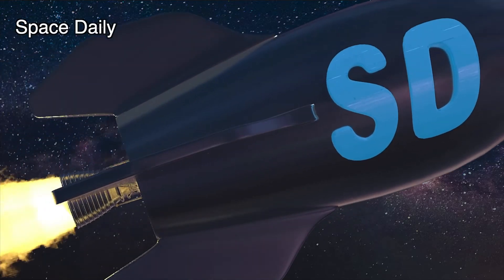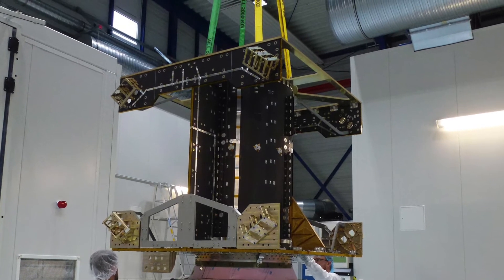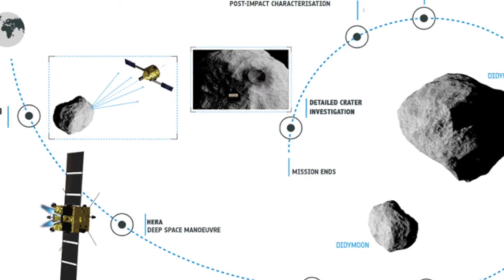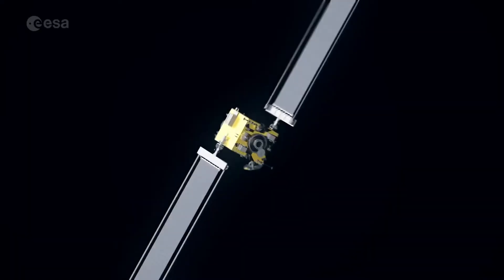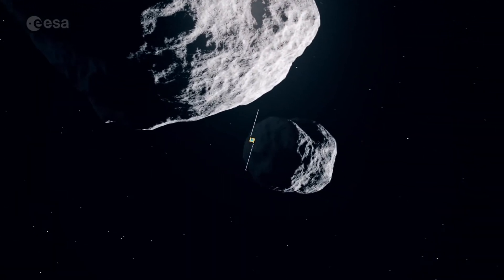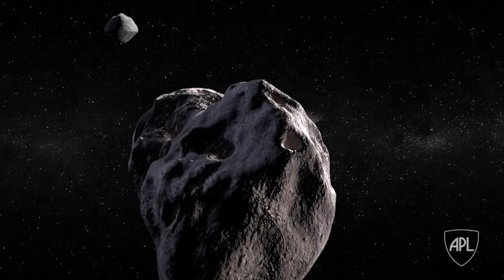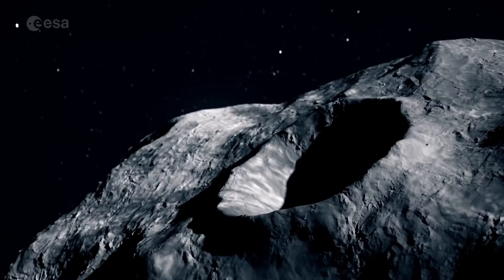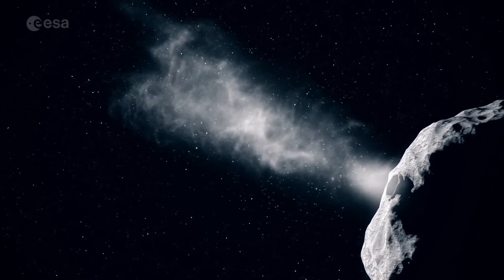ESA’s Hera asteroid mission’s first step [space news]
A key element of ESA’s Hera mission for planetary defence has left the facilities of its manufacturer OHB in Bremen – a major step in preparation for its eventual odyssey to the Didymos asteroid system.
The mission’s Propulsion Module flight model has been delivered to Avio, where propellant tanks, thrusters and associated pipes and valves will be integrated with it. The fully equipped Propulsion Module is what will take Hera on its 26-month trek through deep space to the main Didymos asteroid and its smaller Dimorphos companion.
On 26 September this year Dimorphos will become the very first Solar System body to have its orbit altered by human action in a measurable way, when NASA’s DART spacecraft impacts with it. When Hera arrives at the asteroid in December 2026 the spacecraft will perform a detailed post-crash investigation, assessing the mass and make-up of Dimorphos and measuring the crater left by DART’s impact, helping to validate kinetic impact as a workable planetary defence method.
Meanwhile Hera’s other half, the Core Module, is also taking shape at facility in Bremen. The Core Module will carry all the mission’s scientific instruments as well as on-board computer and other subsystems. The spacecraft will be completed when these two halves are eventually joined together, ahead of Hera’s planned launch in October 2024.